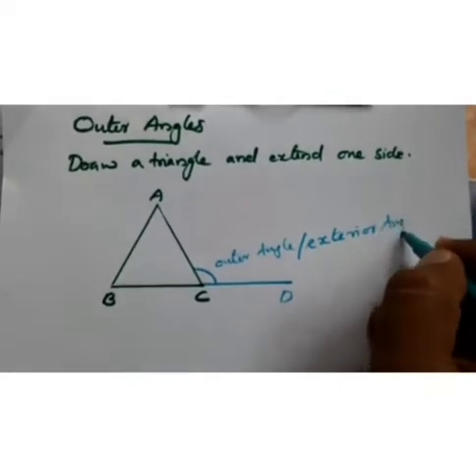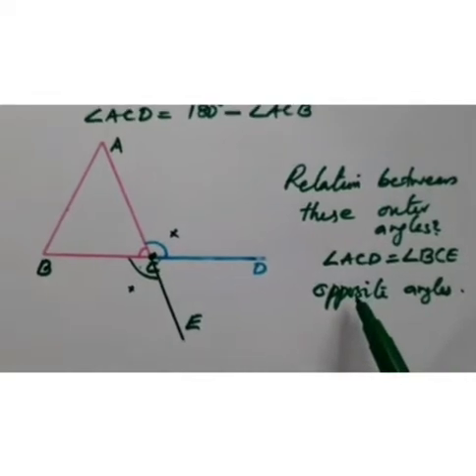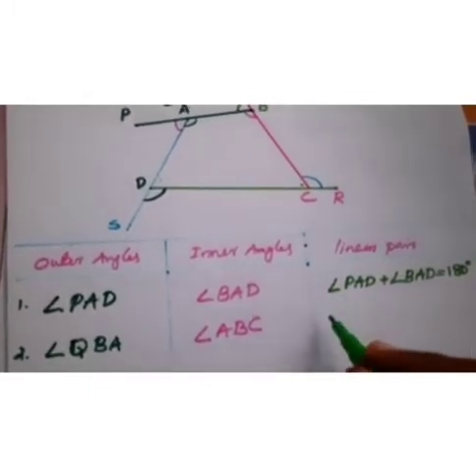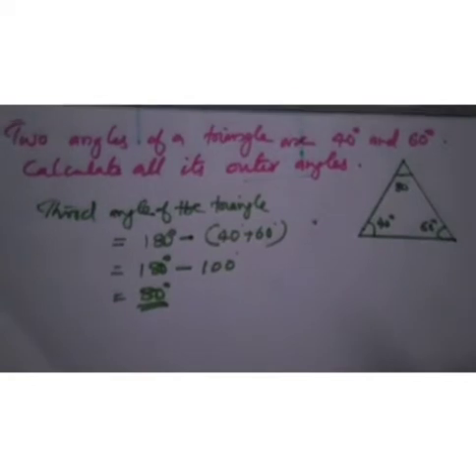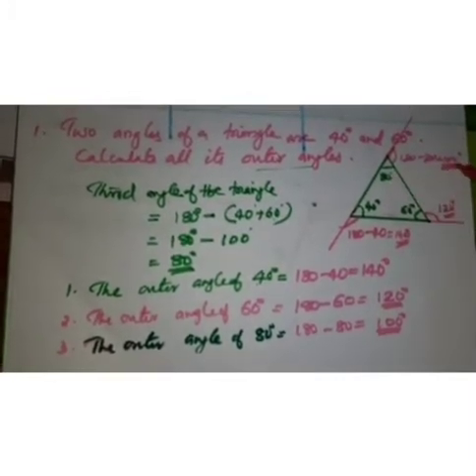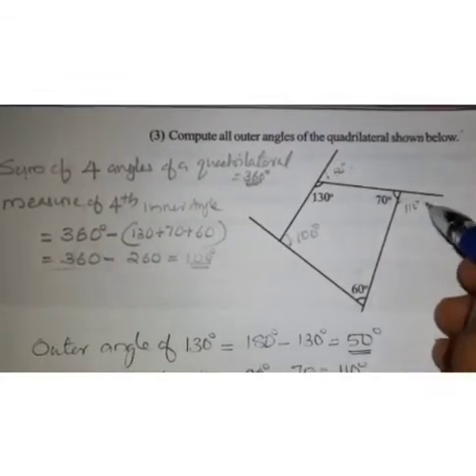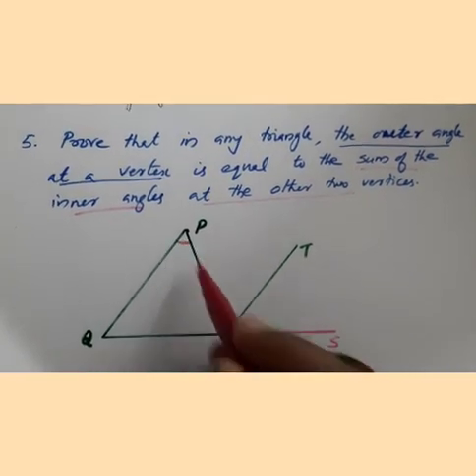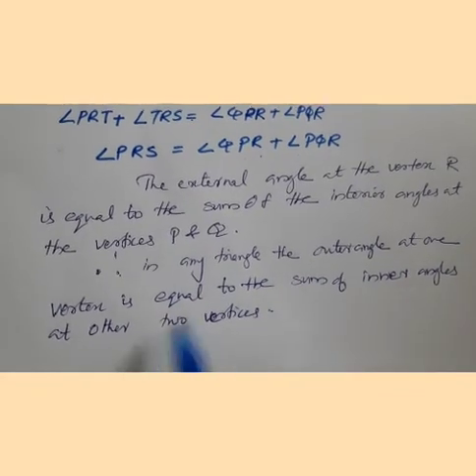Class 8// Chapter 3.3// Polygons- Outer Angles